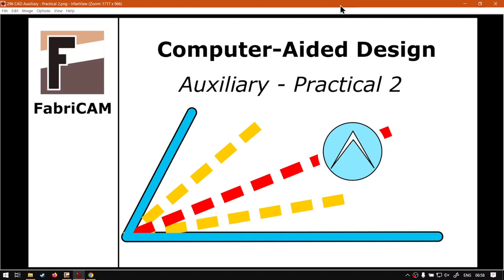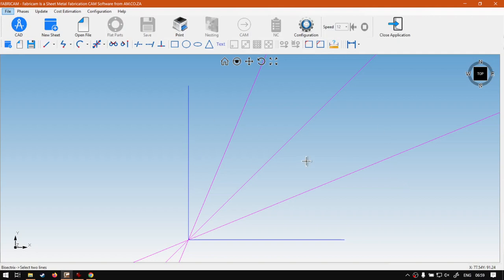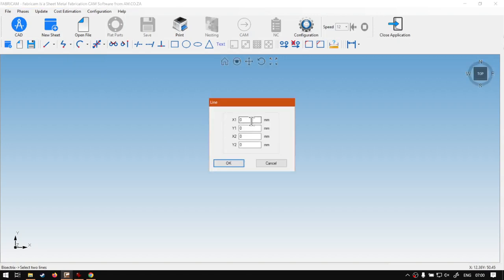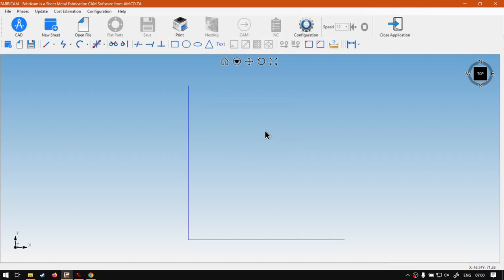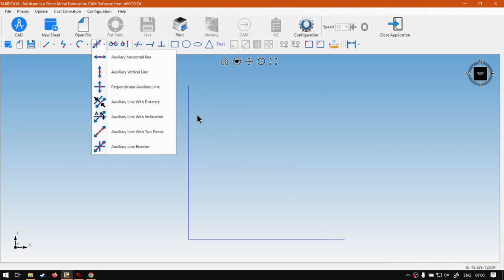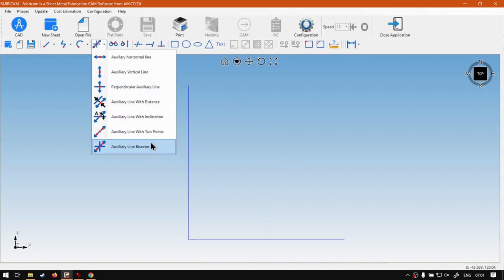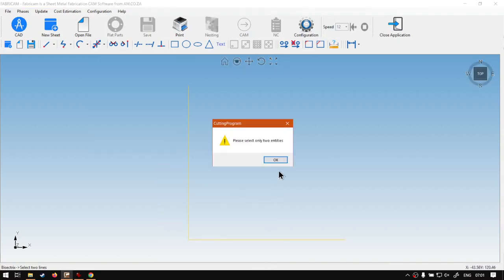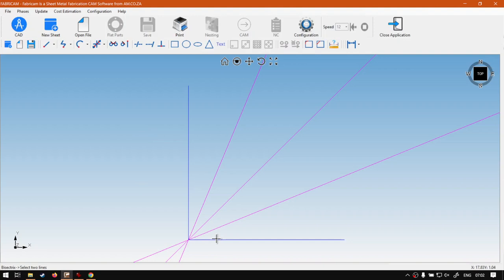FabriCAM Software Auxiliary CAD Practical Two (Part 9) Step by Step Video Tutorial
The great thing about a lot of these Auxiliary tools is that they work in conjunction with other guides as well.

Once you get use to using Auxiliary guide lines you might find it hard to go without them.

This video is part of a Mini-Series. Next video covers Auxiliary – Practical 3. Previous video covered Auxiliary – Practical 1.